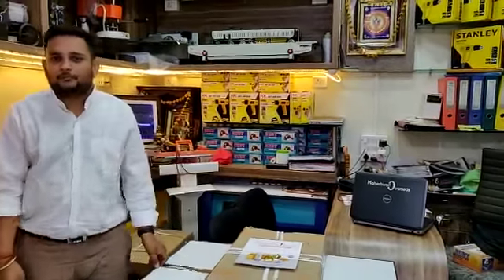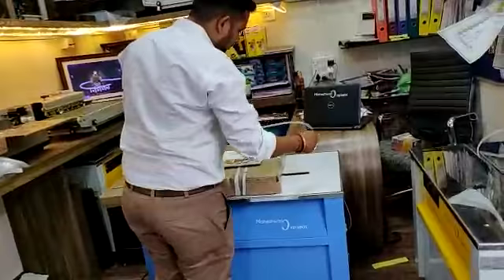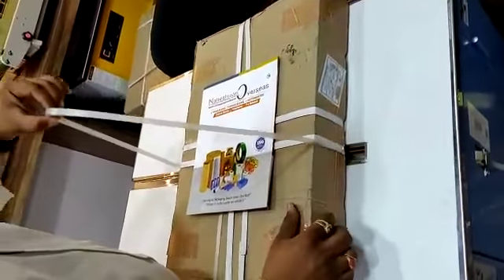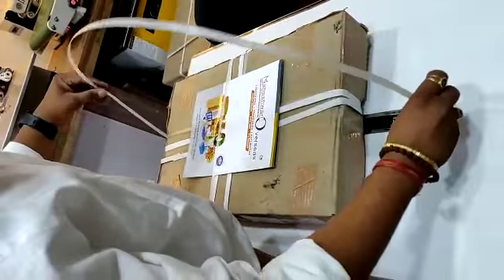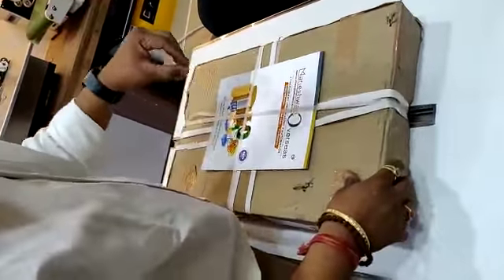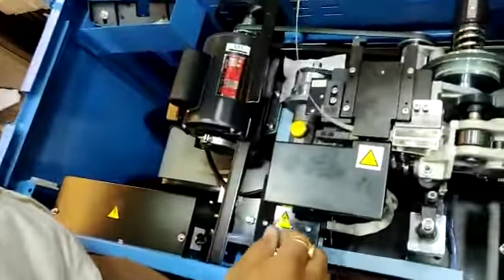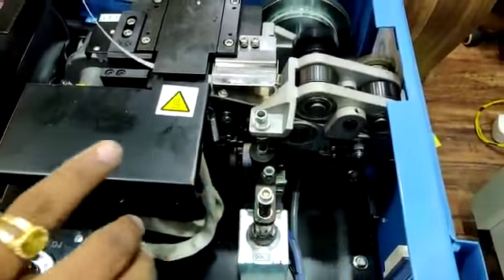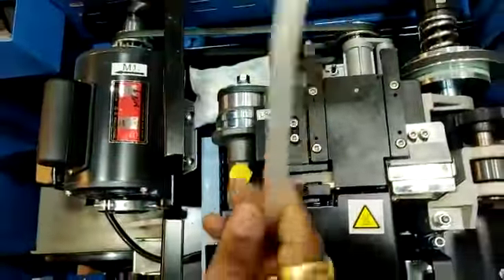Box strapping heavy duty